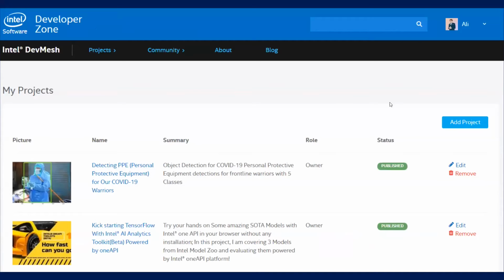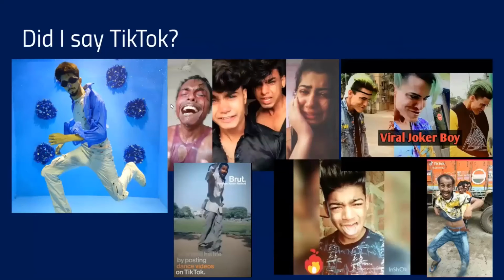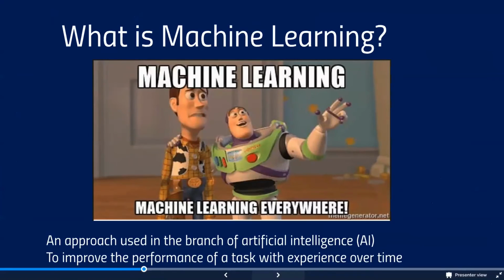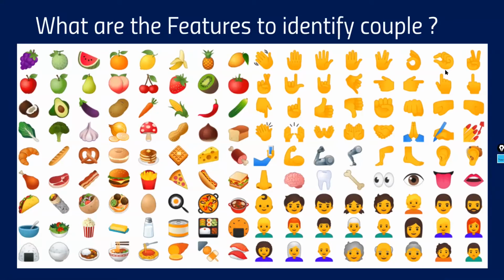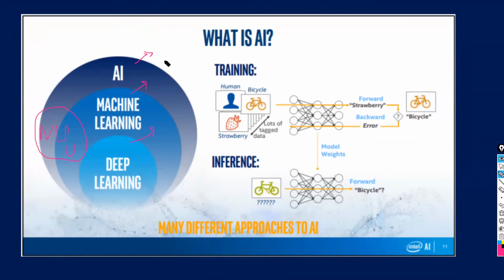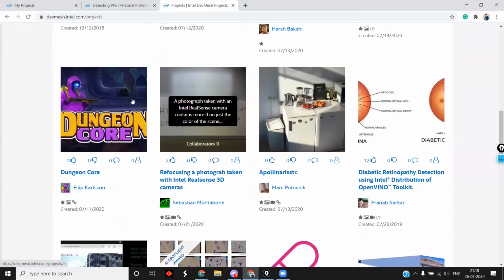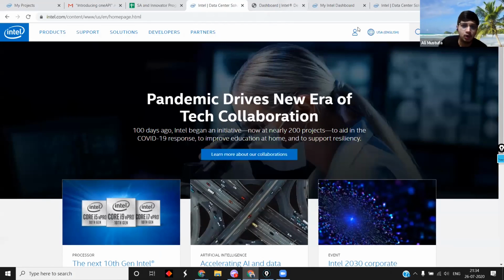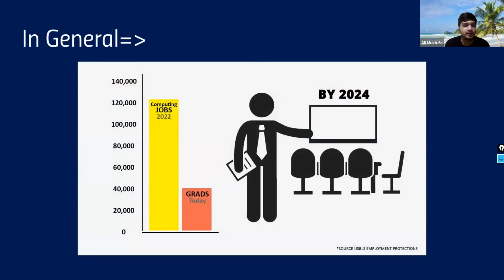MakerChat 0x06: Introduction to Machine Learning with Intel Tools by Ali Mustufa Shaikh | MakerGram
This webinar focuses on Machine Learning using Intel Tools. Machine learning is a buzz word which you probably heard, but what is Machine Learning and how can you use OpenVINO Toolkit and get started?

Maker: Ali Mustufa Shaikh
Place: Zoom
Date: 26th July 2020